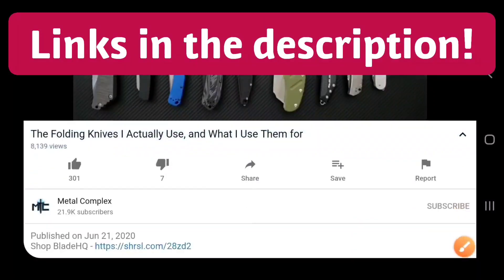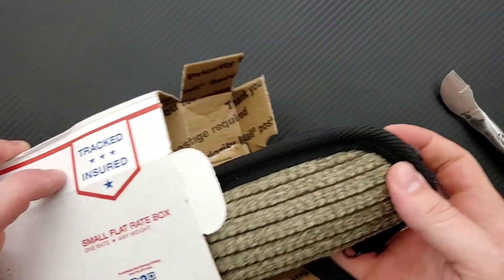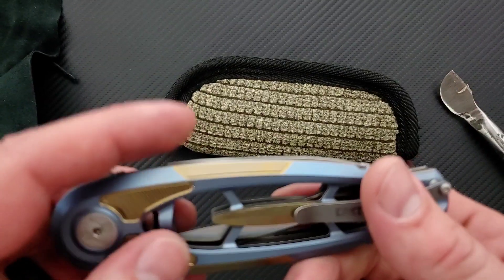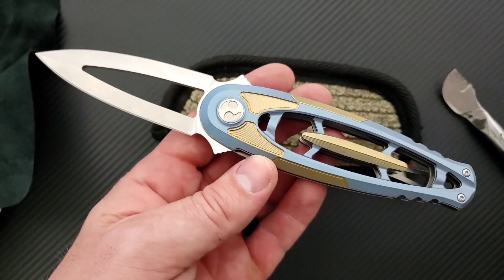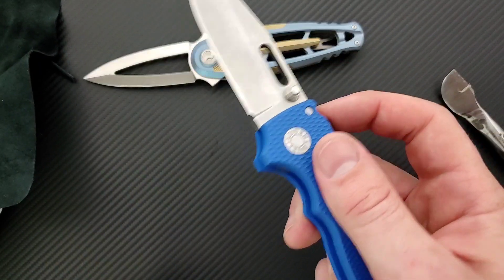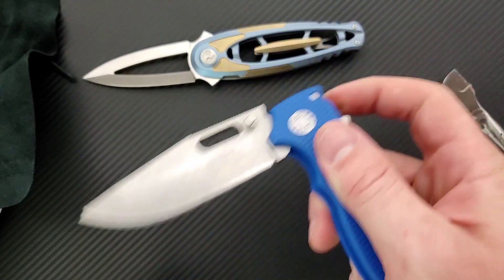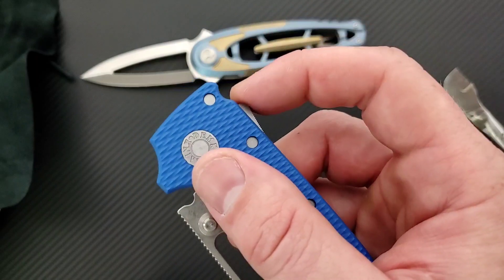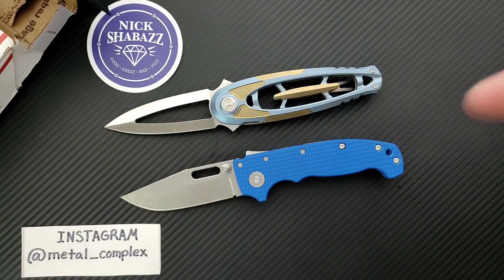Unboxing the Andrew Demko AD-20 and CRKT Hirin Folding Knives!